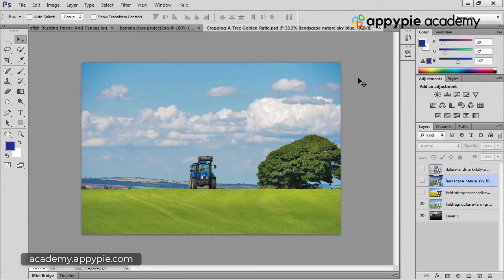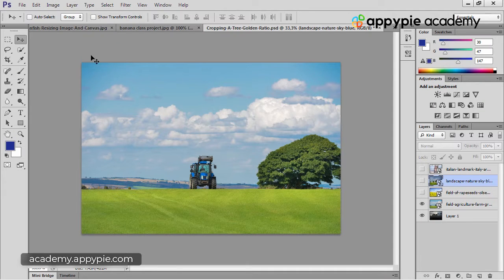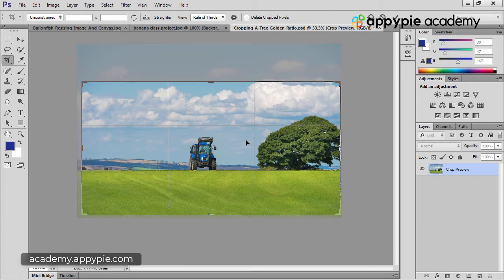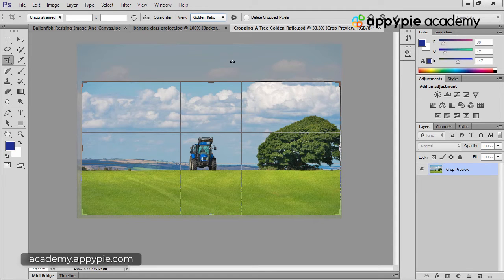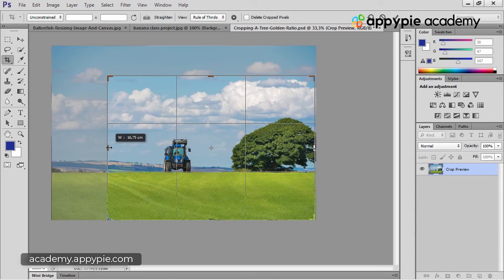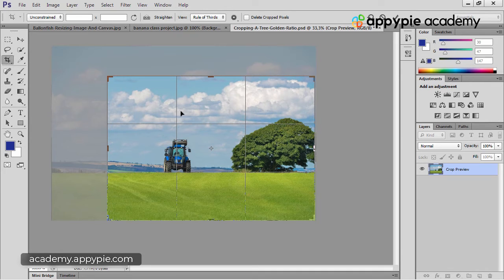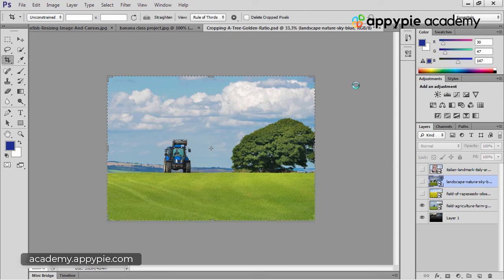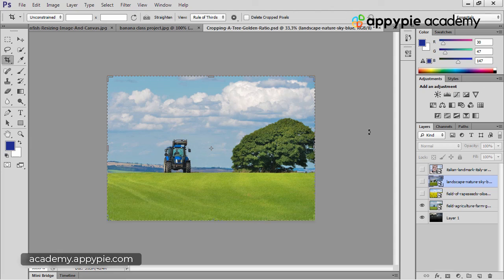Let Sum Up the Cropping - Lesson 15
Let Sum Up the Cropping - Lesson 15 - Learn practical Photoshop techniques and create beautiful catalogs, printed banners, Instagram & Facebook, newsletters, and more. This practical Photoshop course will teach everything you need to know about Photoshop. Learn how to use creative effects to design stunning text styles to make your business cards look stunning. This course from Appy Pie Academy is completely free with the intention to help small business owners and students who want to learn Photoshop on a DIY scale.